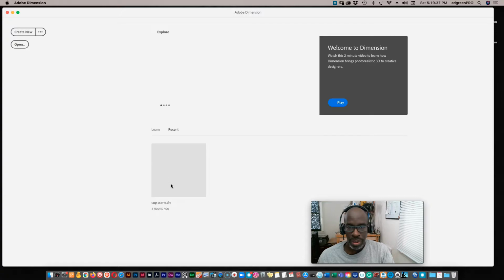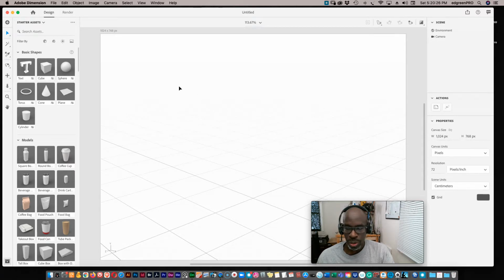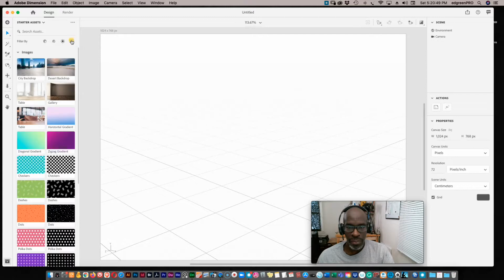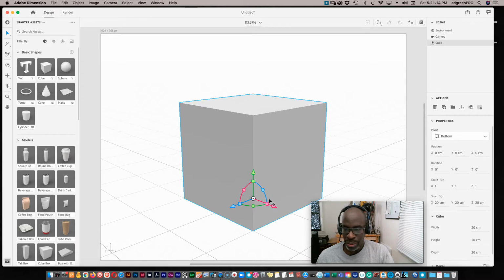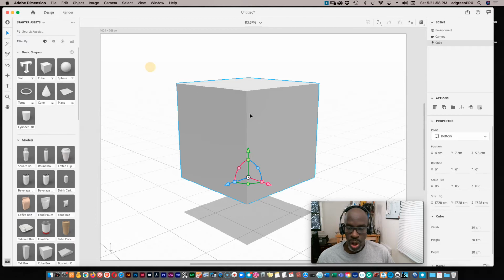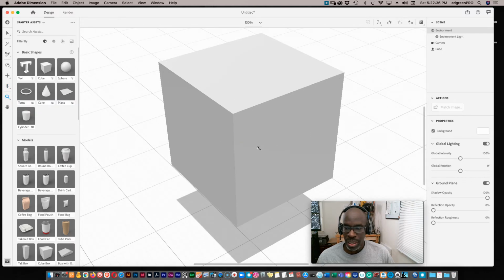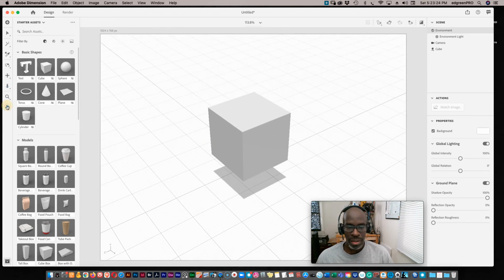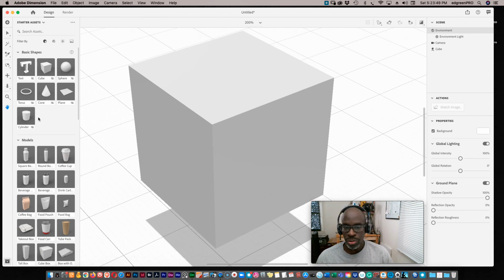Adobe Dimension 01 - Tools and Navigation